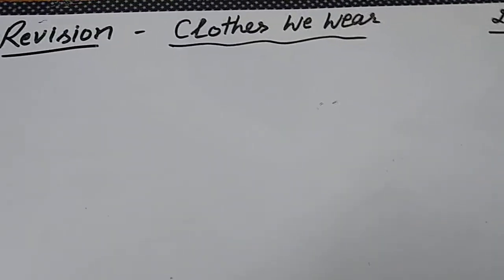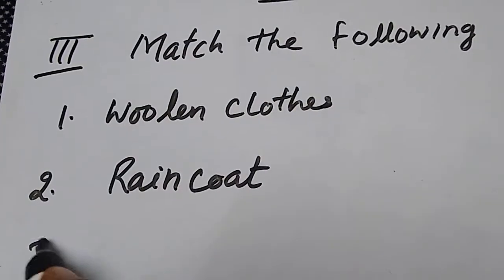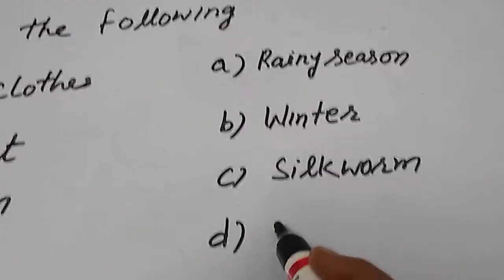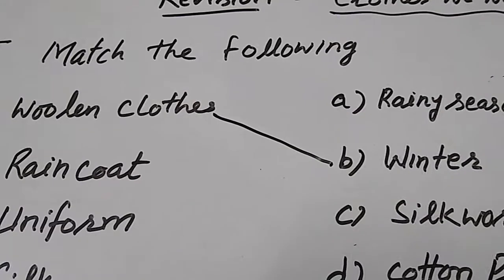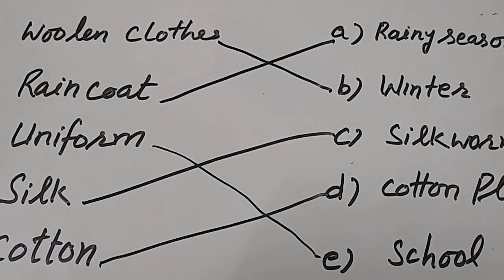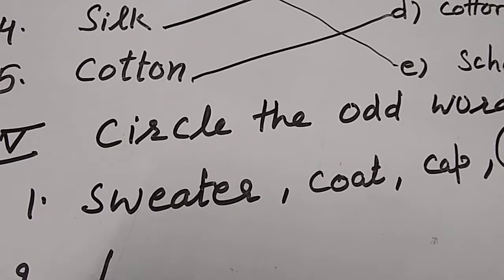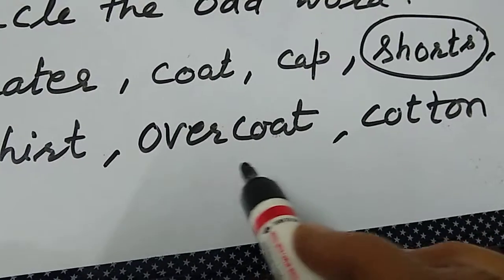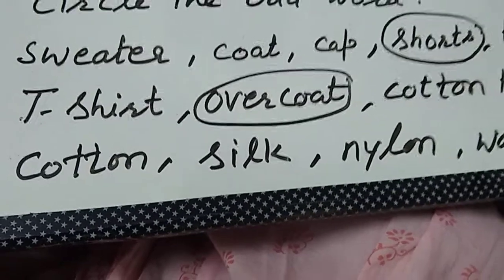CLASS 2 EVS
Clothes we wear -- Revision